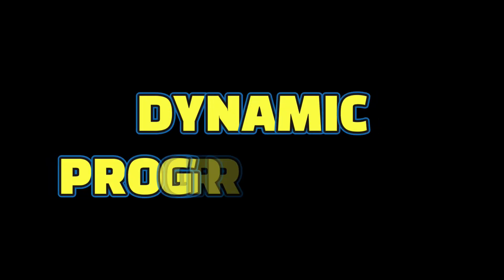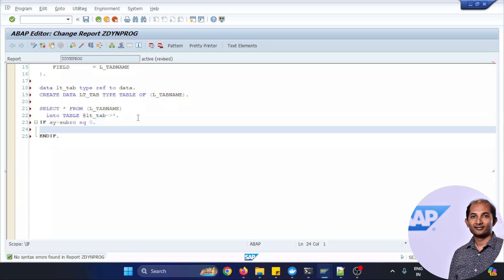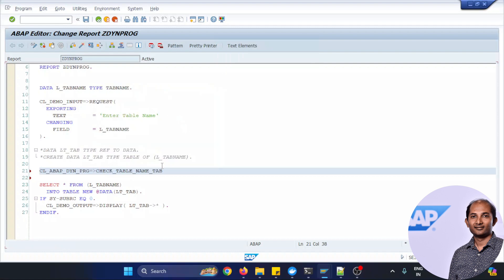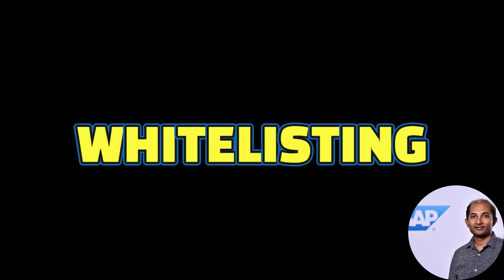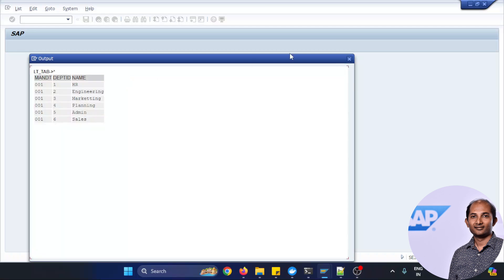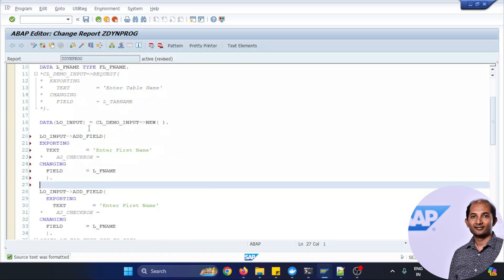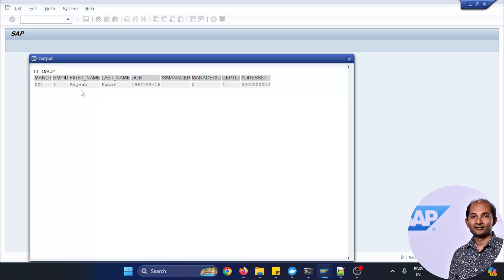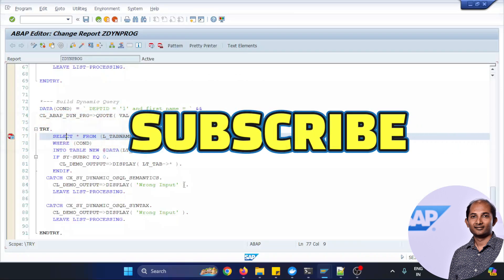ABAP Dynamic Programming | SQL Injection